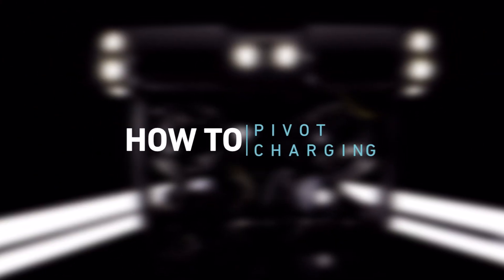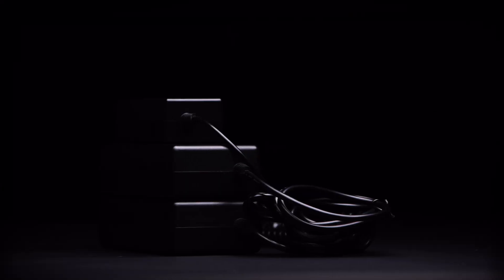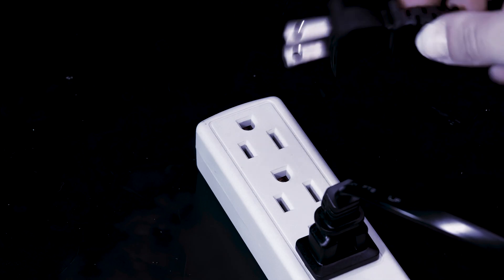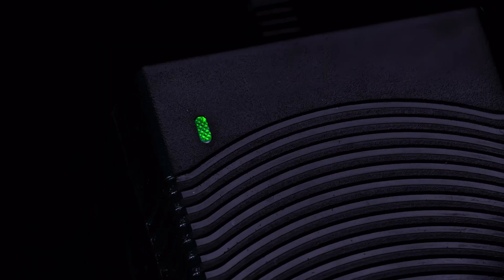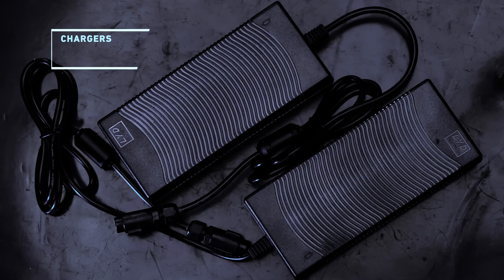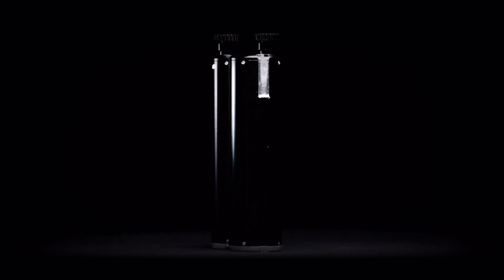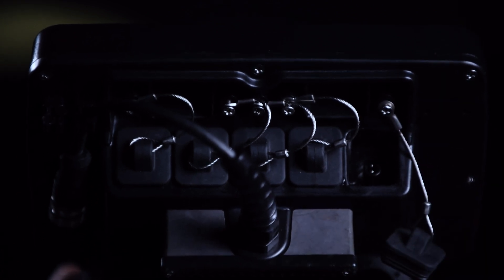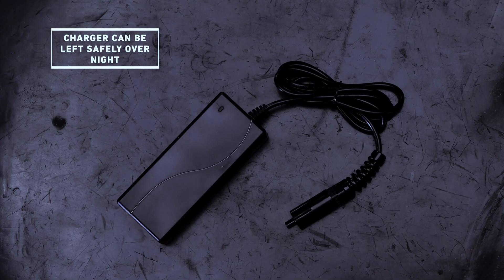How To | Charging the PIVOT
Understanding your ROV's features is integral for smooth operation in the field. Learn how to detach and charge your PIVOT ROV in minutes with this step-by-step guide.

0:00 Intro
0:08 Chargers in the box
0:16 Charging your PIVOT & Safety
1:47 Outro

Check out the ROV featured in this Video!